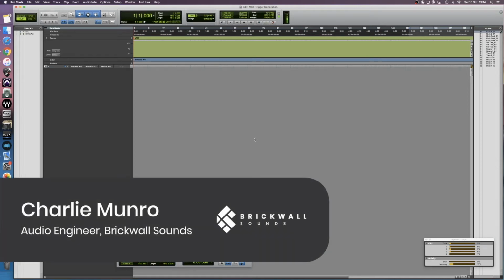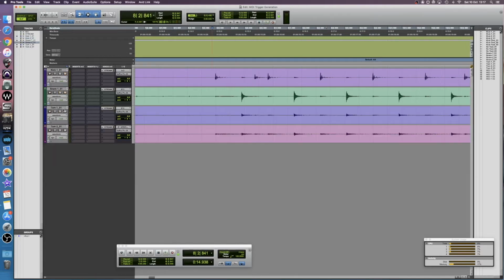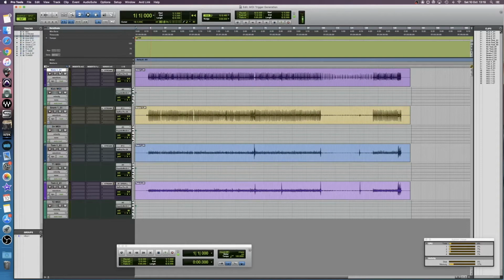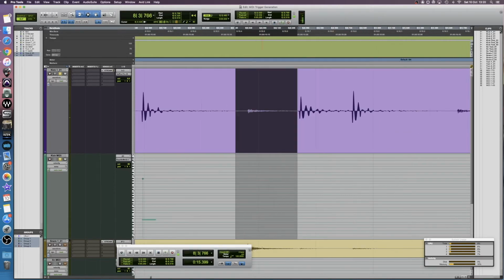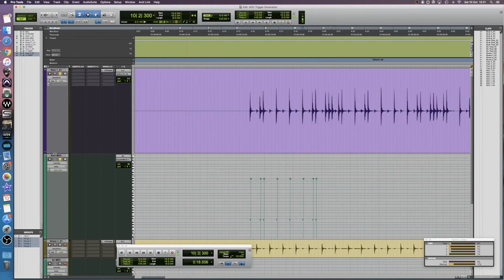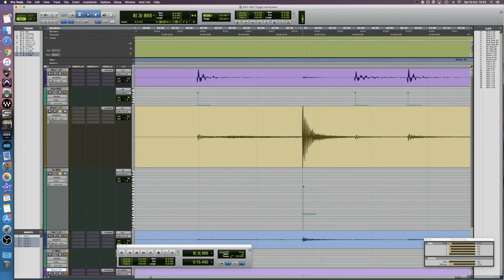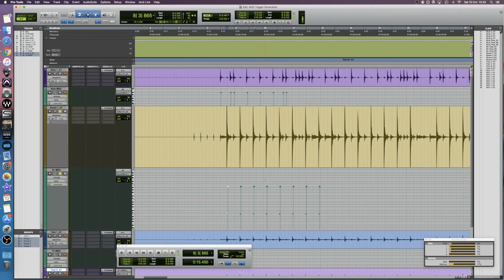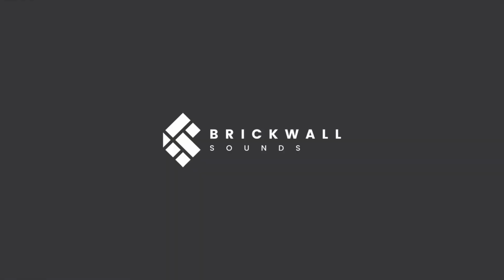How to Convert Drum Recordings to MIDI | Brickwall Sounds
For information on our services, interviews, and more education,

We proudly offer educational content for aspiring music producers and engineers. You’ll find music production tutorials, tips, tricks, and studio business discussions. There are so many critical aspects of music production that are left out at university. Fear not, however, as Brickwall Sounds has got you covered!

We regularly chat with individuals working professionally in the music industry. Whether they’re producers or artists, what they have to say is always incredibly entertaining. There is also undeniable value in learning from the very best in the business!

We’d love to have you as part of our growing community.

Why not sign up to our music production newsletter. You’ll receive updates on all new industry interviews and educational content. This content is tailored specifically for you so you’ll only receive updates that you will truly value!